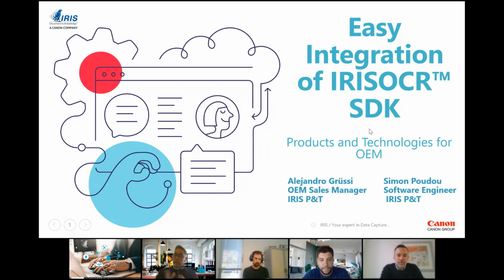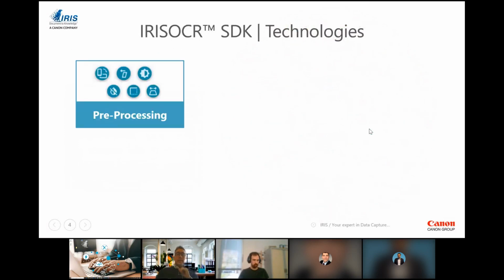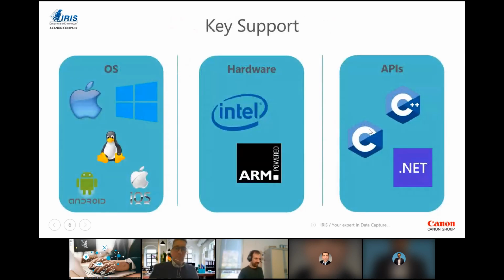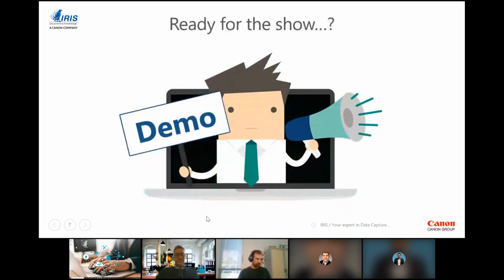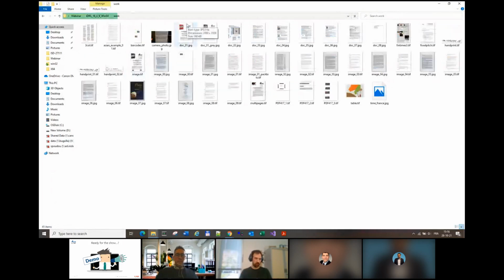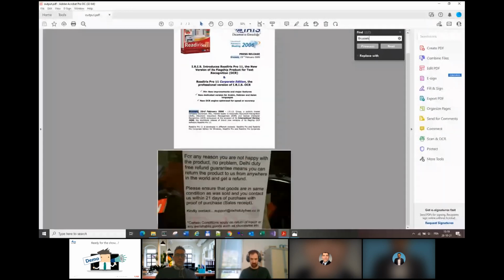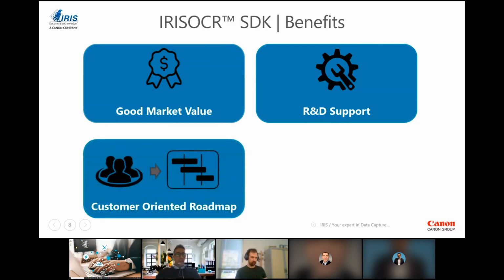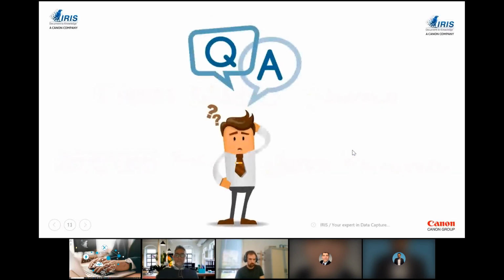Webinar - Easy Integration of IRISOCR™ sdk